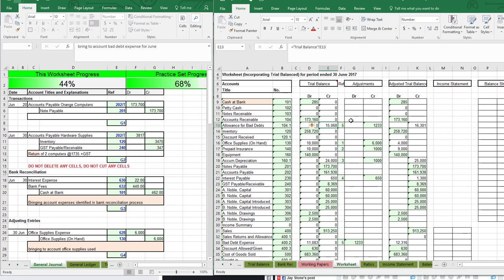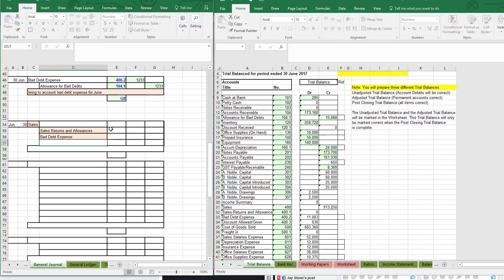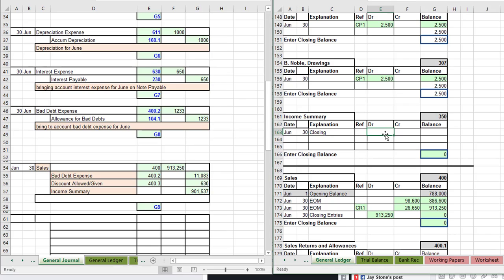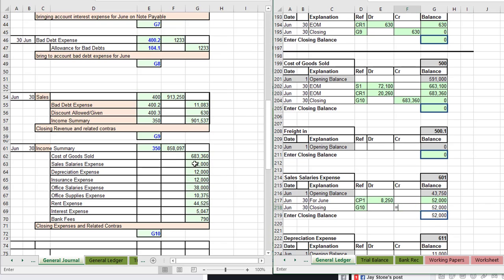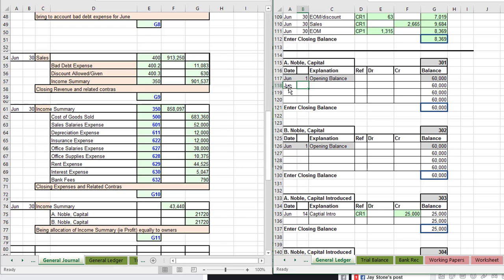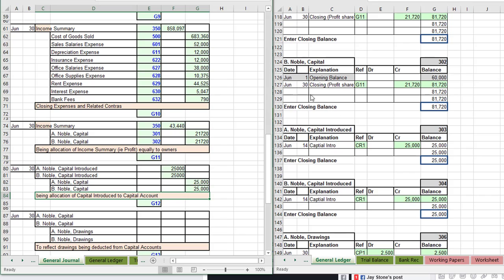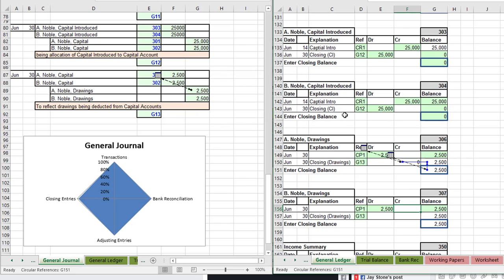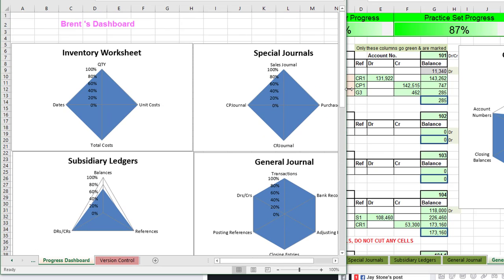PS23 ClosingEntries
Closing Entries enable us to close off our temporary accounts (Revenue, Expenses, Capital Introduced and Drawings) and transfer the balance to the one permanent Owners Equity Accounting - Capital.  Closing Entries are completed in the General Journal.  They are the last journals of the year, and when completed, all temporary accounts have a zero balance. The permanent accounts can now be transferred to become the opening balances of the new year.
The standard closing entries are:
Dr Revenue                  Cr Income Summary;
Dr Income Summary  Cr Expenses;
Dr Income Summary  Cr Capital Accounts;
Dr Capital Accounts   Cr Drawings